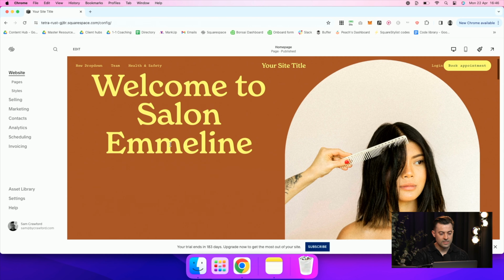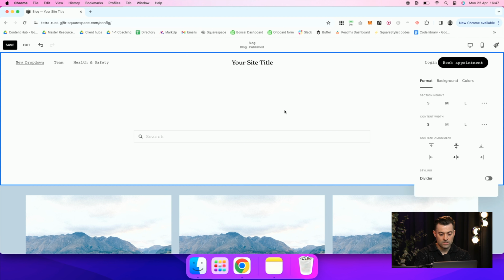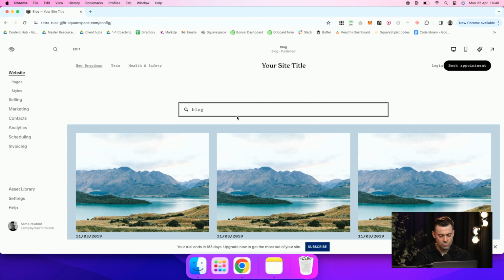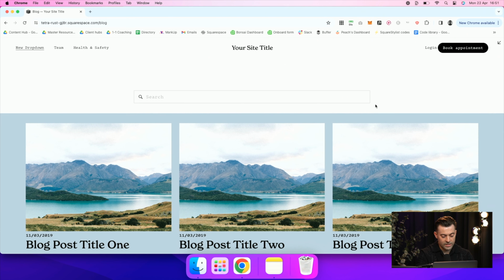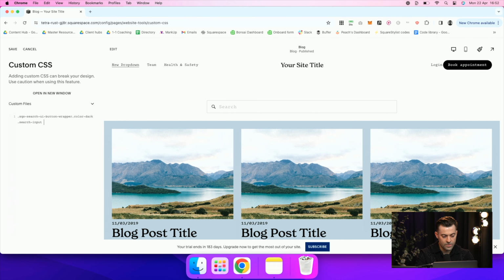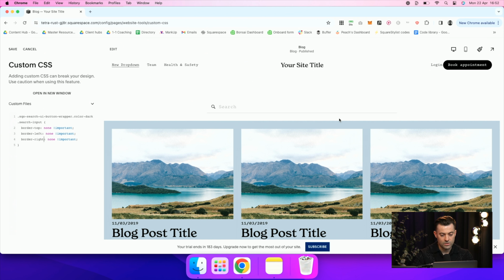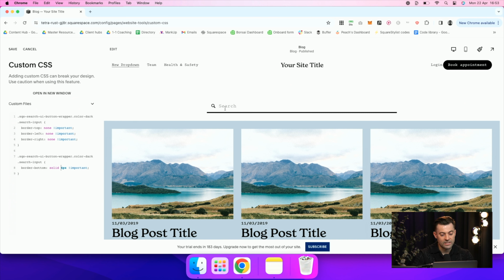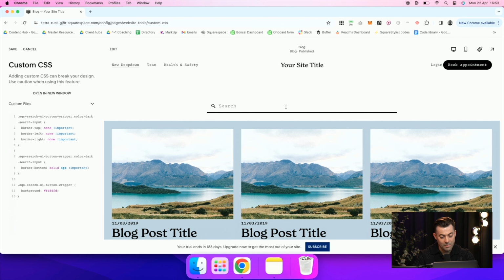Style a Search Block on Squarespace [EASY CSS]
for more details on Sam’s work as a Squarespace partner.

Timestamps

00:00 Intro
00:37 Step-by-Step Guide to Hiding Sections for Mobile
01:01 Custom CSS
03:33 Get in touch